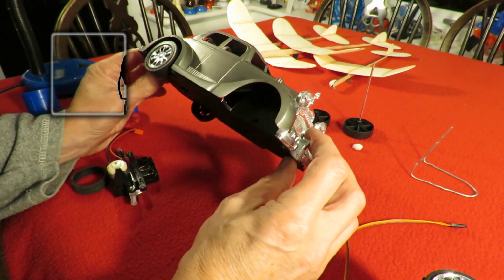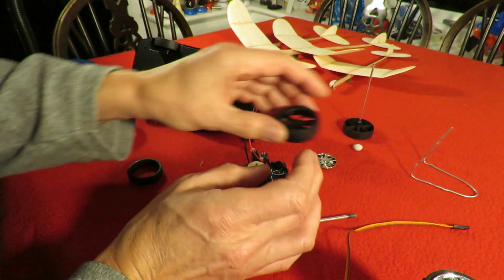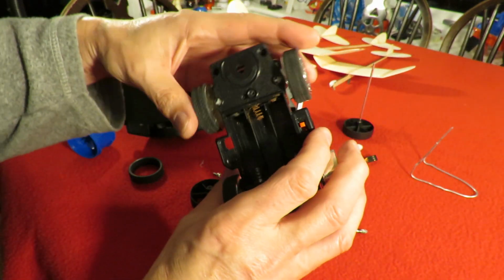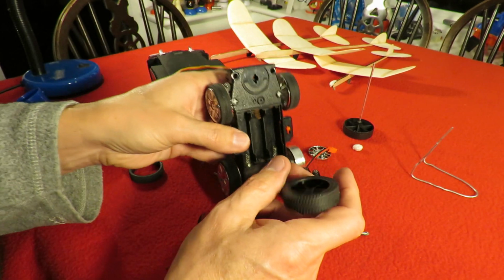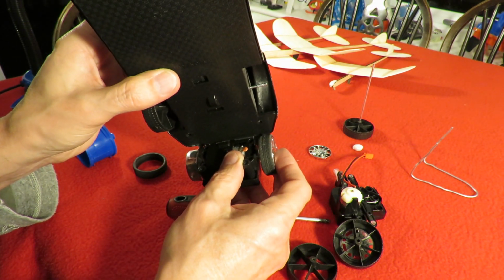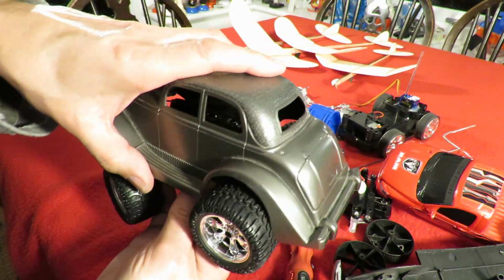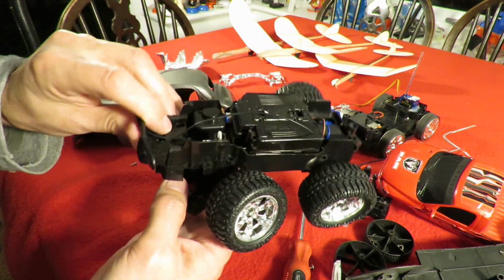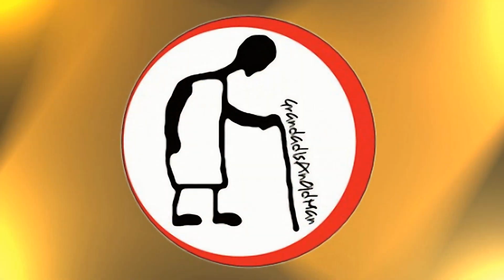Looking at that Zeppelin toy car